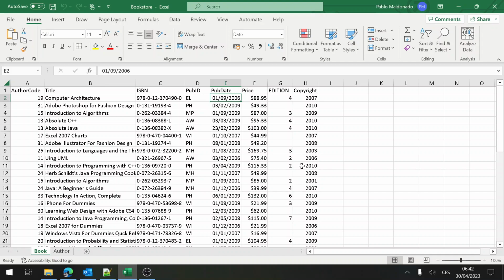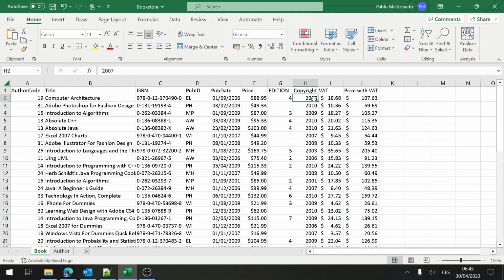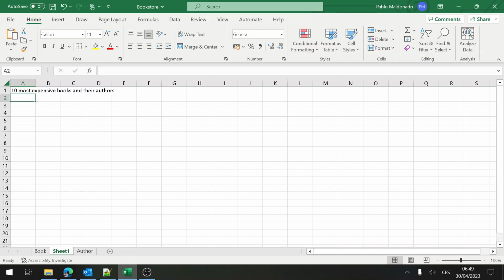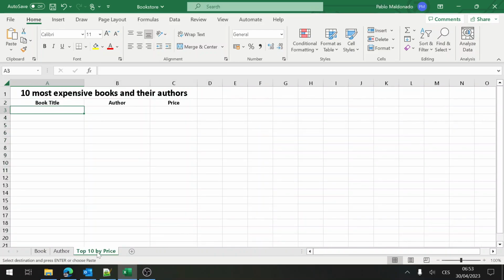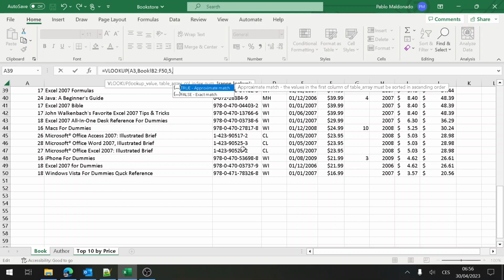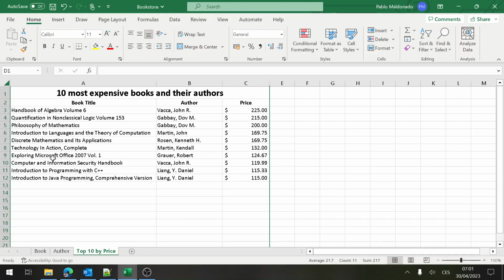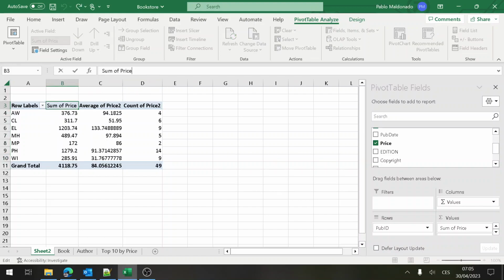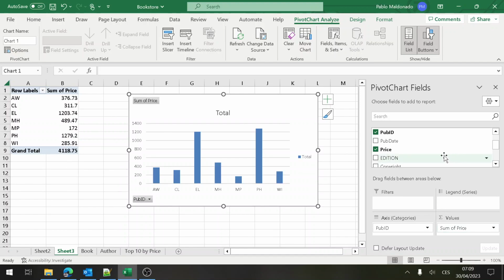Excel Case Study: Data Analysis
In this video we will see an example of a real application of Excel. We will do three main operations:
- Creating new columns from existing ones.
- VLOOKUP function.
- Pivot tables and pivot charts for data aggregation.